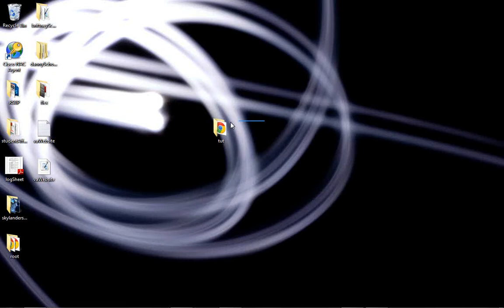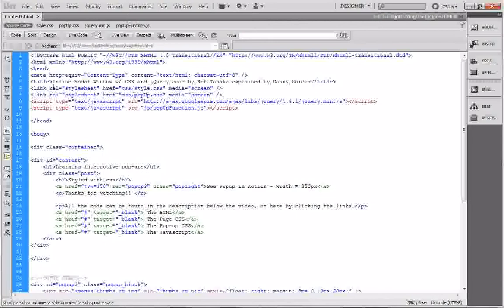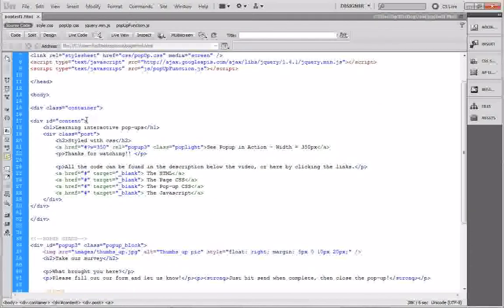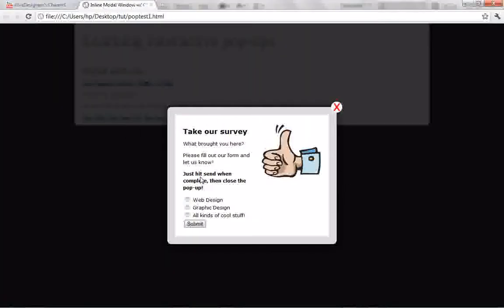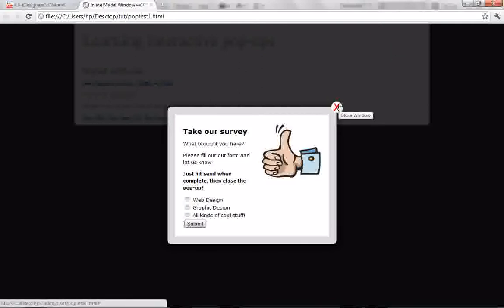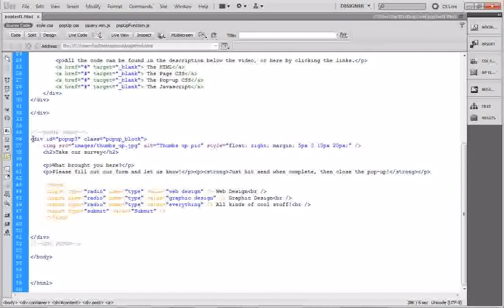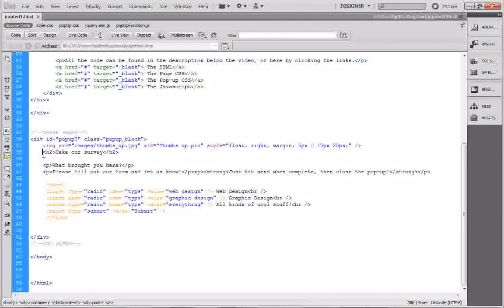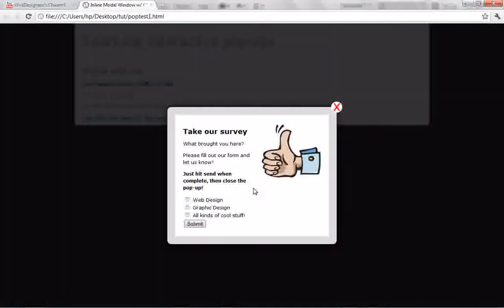Understanding Interactive Pop-ups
Quick code walk through to understand the use of interactive jQuery pop-ups.